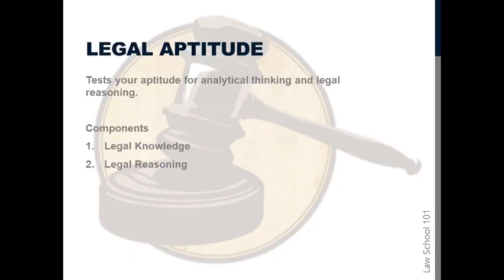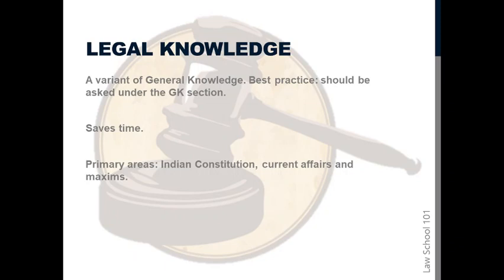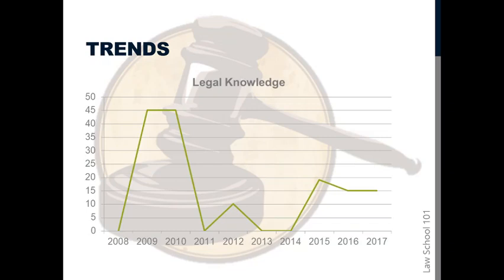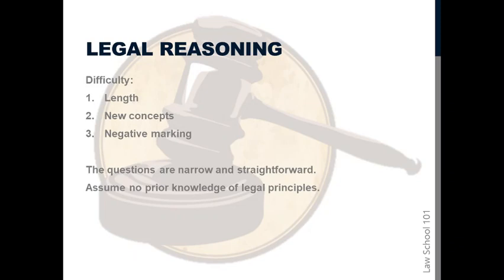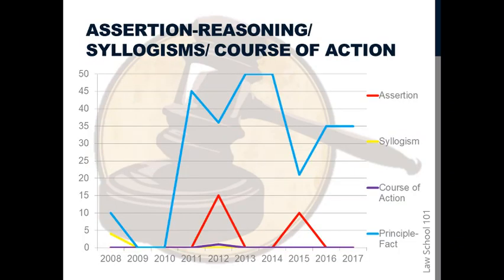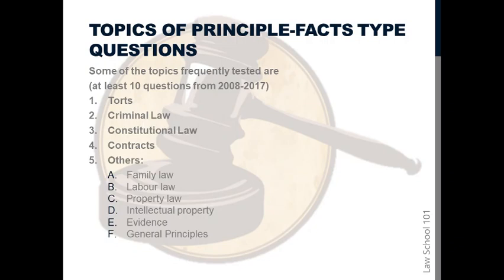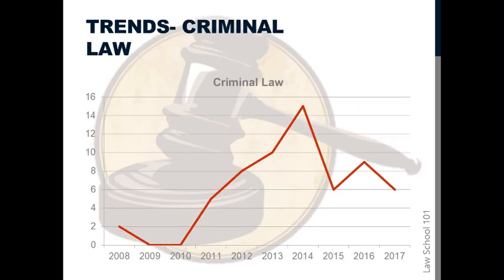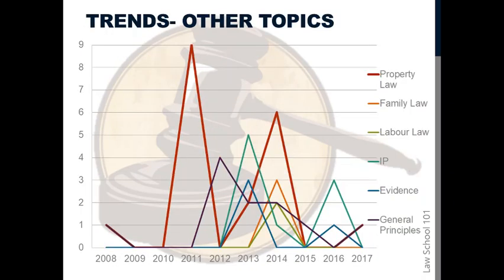2 Legal Aptitude on the CLAT 2021 | Introduction to CLAT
Hi again, this is Vensy, your instructor from NALSAR. In this video we will learn more about legal aptitude on CLAT as per the trends of the last ten years. The legal aptitude section on the CLAT primarily consists of two components, namely, legal GK and Legal reasoning. It is seen that legal GK has occupied 10-15 questions in the recent editions of the clat, so it is an important section. The other one is legal reasoning, where your ability to apply abstract principles to fact scenarios to come up with the best judgement is tested. No previous knowledge of the law is presumed.

Legal gk is just another variant of General knowledge, and according to me, I think they should be asked on the CLAT GK section. The legal section is supposed to be an “aptitude” test, not one of prior knowledge or memory. Nevertheless, we see that we need to prepare for the legal gk section since time and again CLAT has not heeded the advice of experts against legal GK questions.
The primary areas on which CLAT tests legal GK on are: Indian constitution, legal current affairs, and legal maxims. So ensure you are well prepared in these areas.
So knowing all this, how would you prepare for the legal knowledge component of the CLAT?  A few suggestions are: since it is an aspect of GK, you can focus on the legal chapters of general knowledge books to have a good foundation. Do sign up for quizzes and tests online on various websites. I could do a detailed review on which books and websites to follow in a later video.
Since the clat has also tested current legal affairs as part of legal GK, ensure to focus especially on legal related news in newspapers and magazines and on news channels or websites. Make detailed notes to refer to.
Finally, when it comes to legal maxims, legal terms and legal phrases, you really need to memorise a bunch of these from the internet. There are of course approaches whereby you memorise the root words to make it easy to guess the meaning, I’ll cover that in a later video, but make sure you are familiar with the entire maxim or phrase as well. There are lists available in some textbooks, but you get lists online for free.
In this video I will not be doing a topic wise or year wise analysis for the Legal GK section. We’ll look at those trends later. We’ll now focus on the legal reasoning section.

Now let’s move on to legal reasoning. The legal reasoning section is actually a very easy and straightforward section that can be really scoring for a student who is well-prepared. Many students worry that this section is their weakness, but I can tell you that you can ace the section with some smart preparation.
There are three reasons why students perceive the legal reasoning section as difficult

Under the legal reasoning section, the principle-facts type of questions are common but are not the only type. CLAT has also tested legal reasoning through assertion reasoning questions, and also syllogisms, courses of action and match the following types of questions.

Now for my favourite part of the analysis: we will now look at the topics covered by the principle-facts type questions on the CLAT, starting from 2008 to the 10th clat in 2017.  This is important because I demonstrate to you that the legal reasoning section of the clat is limited and does not require you to prepare far more than some important concepts from some chapters only. And I prove it to you along with the exact number of questions from each of these topics as well.
There are four prominent chapters from which a majority of the questions have come so far

This is the graph for all the other topics tested in clat. You can see that the maximum number of questions from each of these topics has never crossed 9, and even in 2014, where family law was tested for the first time, the total of questions from these topics was 11. Thus you can see how you can distribute your focus while you prepare for the clat this year.

So how can you begin your preparation for legal reasoning on clat? Firstly, you require A LOT of practice! Don’t hope to crack the exam by looking at a few legal principles and going to the exam without enough practice. Start with the CLAT previous years’ papers.
Secondly, since most of the questions on this section tend to be long, you need to work on time management. Consequently, skills like speed reading are extremely important.
On a later video I’ll explain to you how you can strategise your preparation for legal aptitude. I understand I’m putting away a lot of stuff for later, but all those videos will come soon.

Finally a note on recommended books for legal aptitude on the CLAT: I confess I have not seen a perfect book for legal reasoning so far in the last 5 years. There is no systematic analysis of what is required for the CLAT nor do authors seem to have adequate rationality for including some topics and leaving others.